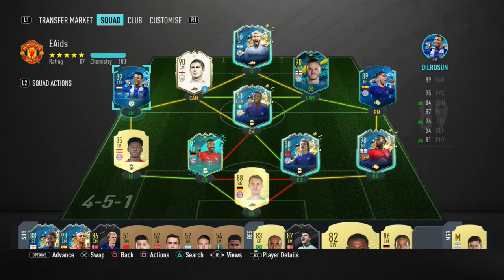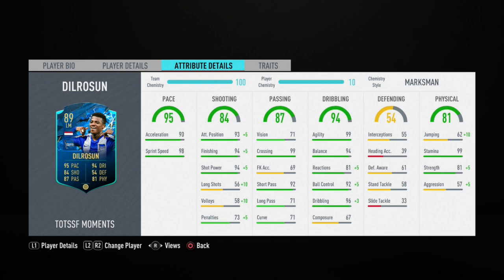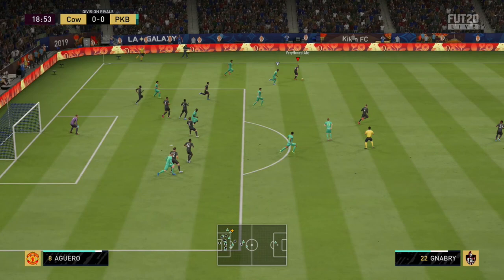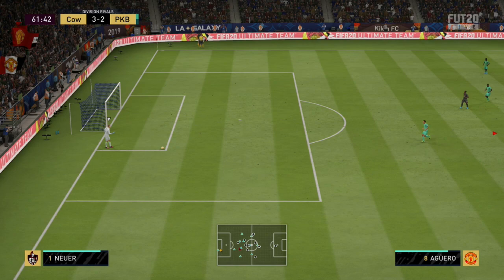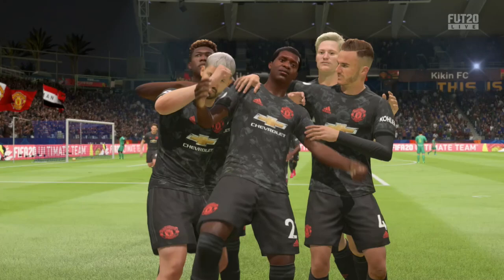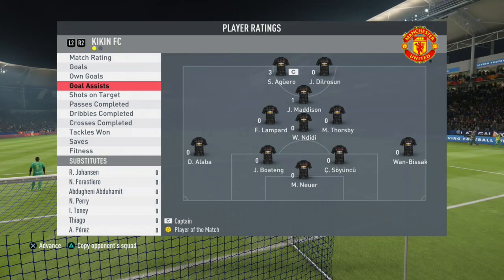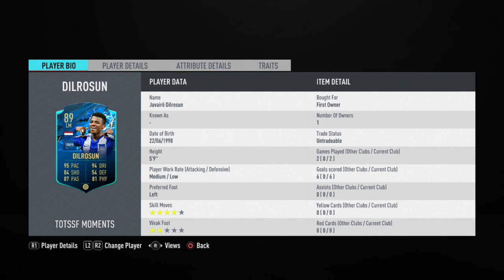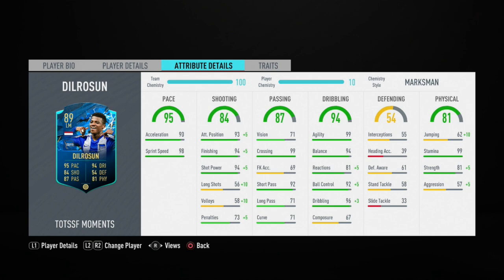89 TOTSSF Moments Dilrosun Player Review! Fifa 20 Ultimate Team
89 TOTSSF Moments Dilrosun Player Review. What 67 composure.